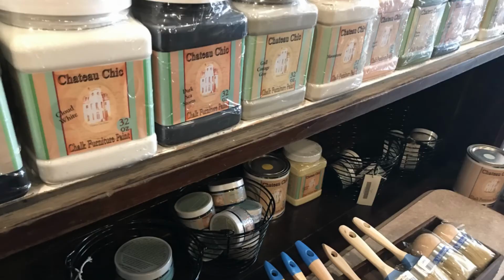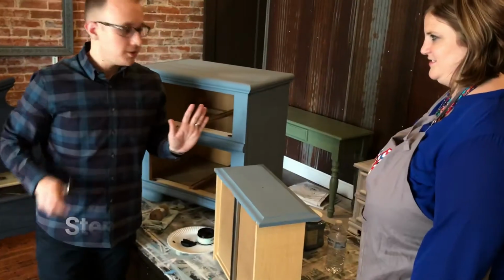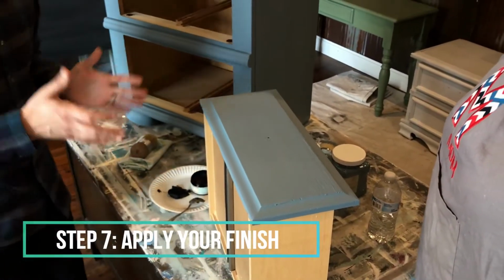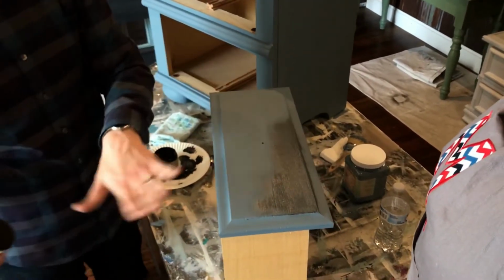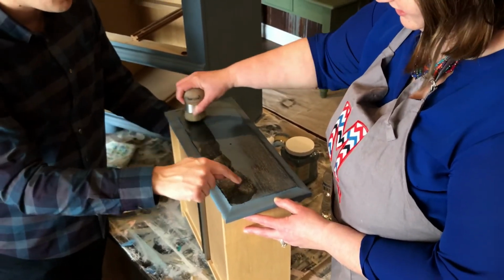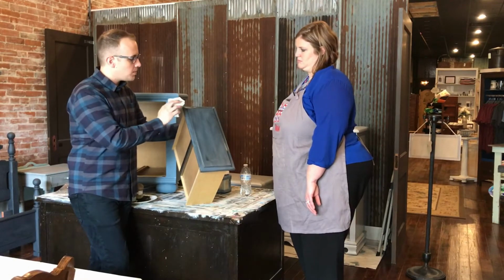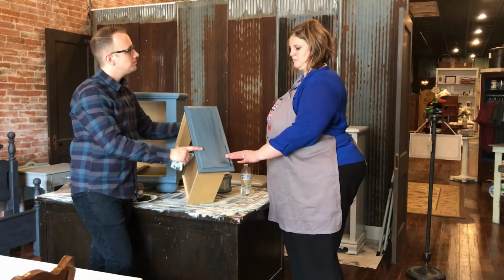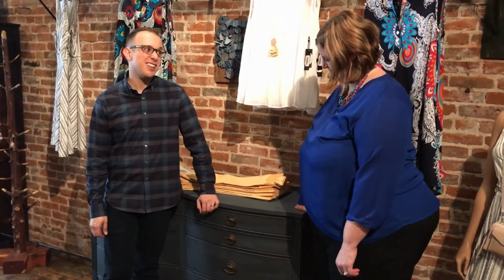Try-It Tuesday: for home & her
Take a peek at Laura and Chris as they refinish a dresser!  Chris offers classes on refinishing, chalk painting and more.  for home & her offers trend-right goods for the home, and for her. Featuring new women's apparel, accessories, and home furnishings. Visit them at 644 Maine in Quincy or find them on Facebook.